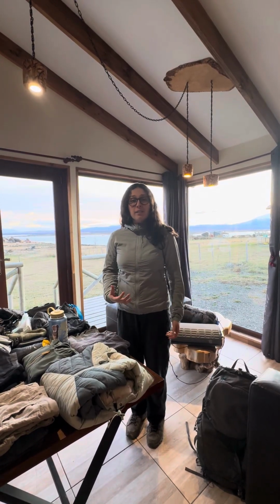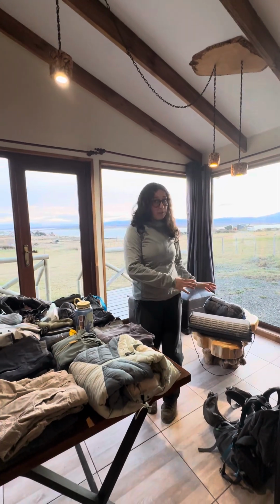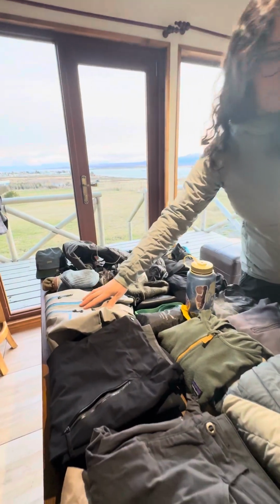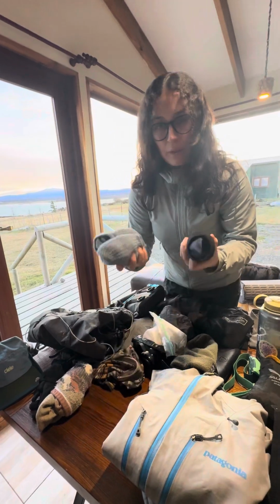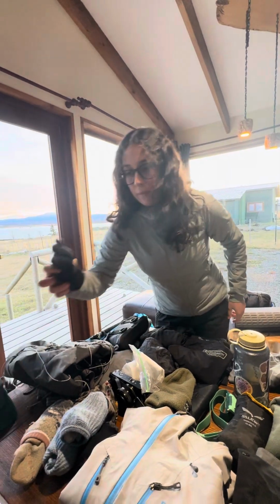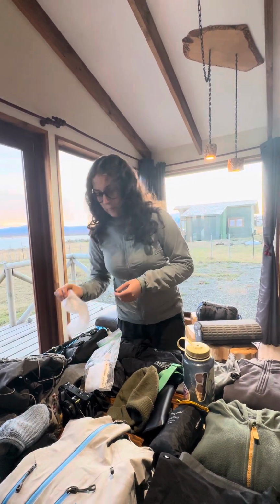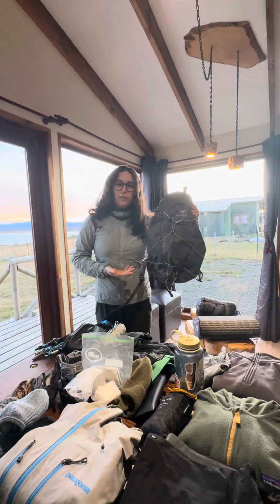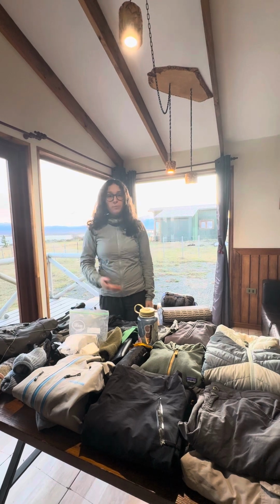W Trek Active Gear and Clothing List